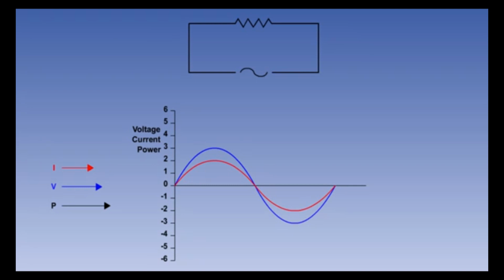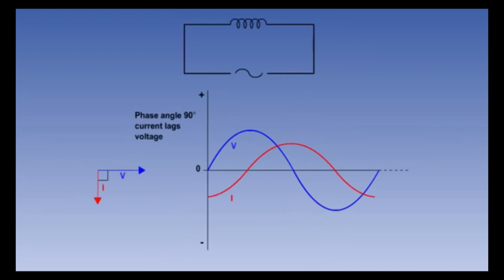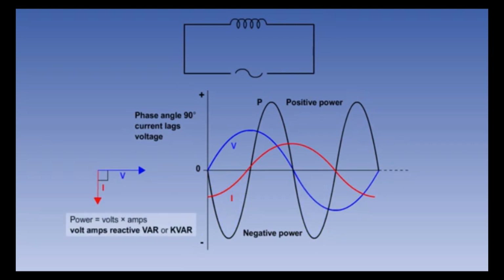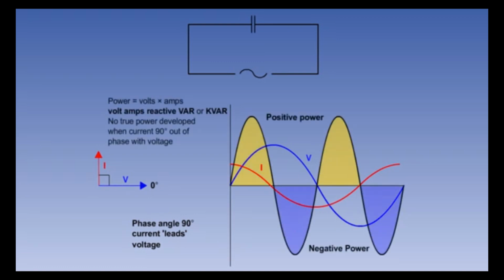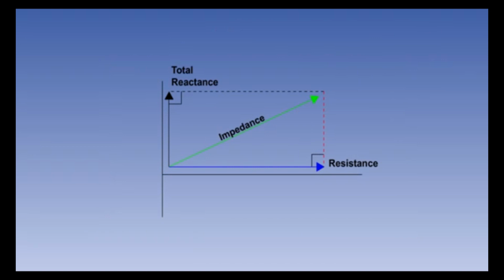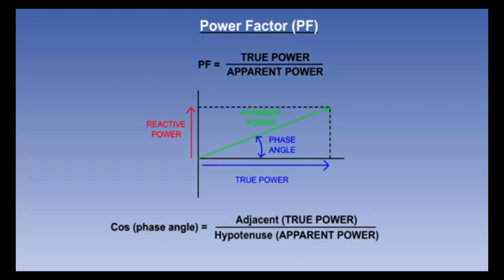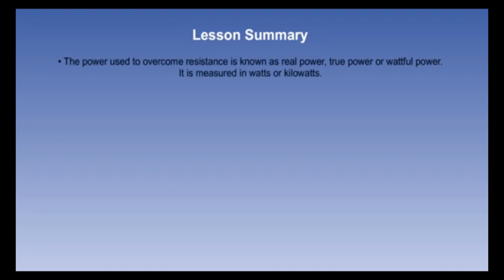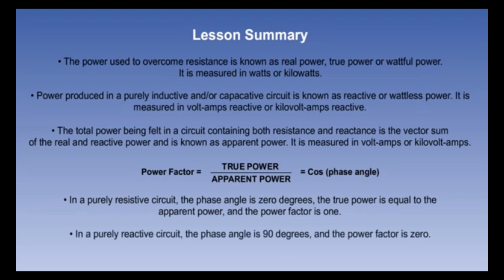04. ATPL Training AC Electrics Introduction to AC Power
🔍 Welcome to the fourth installment of our ATPL Training series, where we continue our exploration into the intricacies of AC Electrics. In this session, we unravel the mysteries surrounding AC Power, shedding light on essential concepts that every aspiring pilot should grasp.

📚 Key Topics Covered:

1️⃣ Real Power, True Power, and Wattful Power:
Distinguishing between Real Power (active power), True Power, and Wattful Power.
Understanding their significance in AC circuits.

2️⃣ Real Power/True Power Unit:
Unveiling the units used to measure Real Power and True Power.
Practical applications and conversions.

3️⃣ Reactive Power and Wattless Power:
Examining Reactive Power and its role in AC systems.
Shedding light on Wattless Power and its implications.

4️⃣ Reactive Power Unit:
Introducing the unit of measurement for Reactive Power.
Real-world examples illustrating its importance.

5️⃣ Apparent Power:
Defining Apparent Power and its connection to Real and Reactive Power.
Exploring its relevance in aviation scenarios.

6️⃣ Apparent Power Unit:
Delving into the unit used to quantify Apparent Power.
Understanding its applications in aircraft systems.

7️⃣ Power Factor and Calculation:
Unraveling the concept of Power Factor and its significance.
Step-by-step calculation of Power Factor in AC circuits.

8️⃣ Effects of Resistance, Inductance, and Capacitance on Power:Analyzing the effects of resistance, inductance, and capacitance on power distribution.
Understanding their influence on system efficiency.

9️⃣ AC Power:
Overview of AC Power and its significance in aviation systems.

Timestamps:
00:00 Intro
00:47 True/Real/Wattful Power
01:57 Reactive/Wattless Power
03:25 Capacitive Circuit
03:55 Apparent Power
05:37 Power Factor
06:35 Lesson Summary

Stay updated with the latest aviation insights, tips, and announcements! ✈️

🔔 Don't miss out on future episodes!